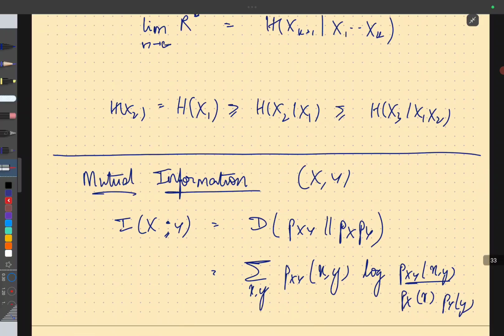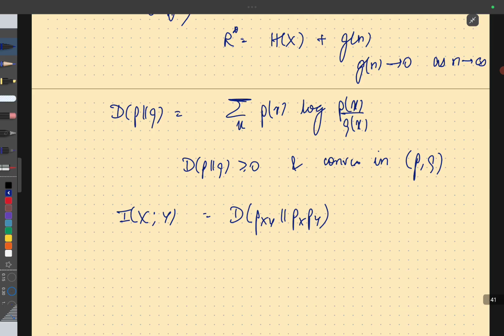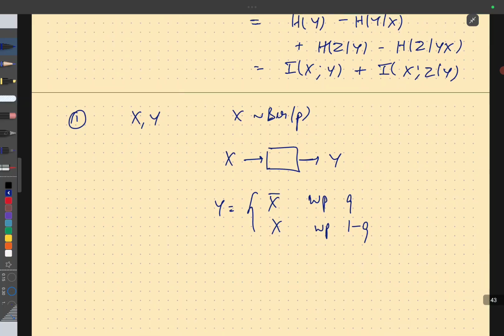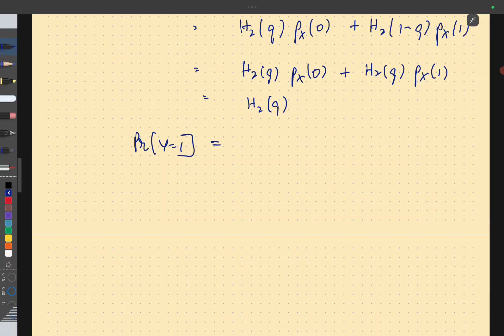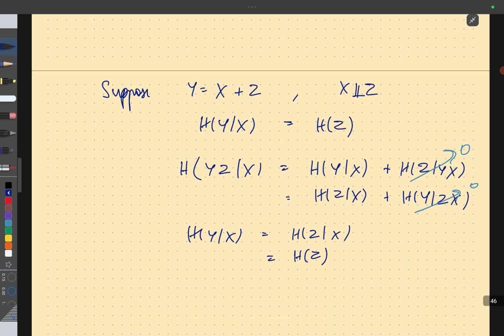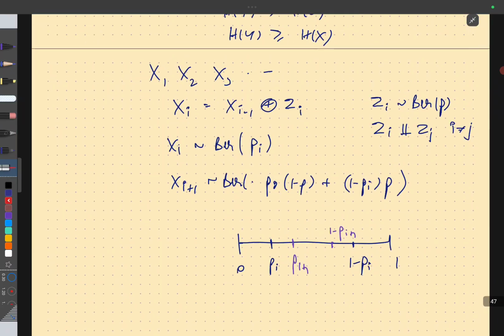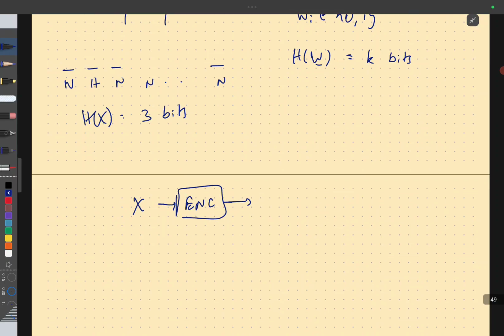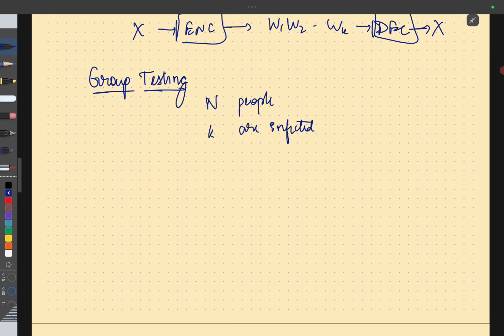Information Theory 2026: Class 6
Mutual information and its properties; Problems